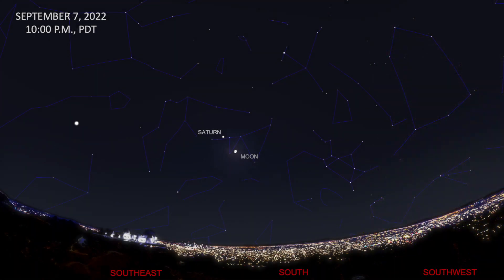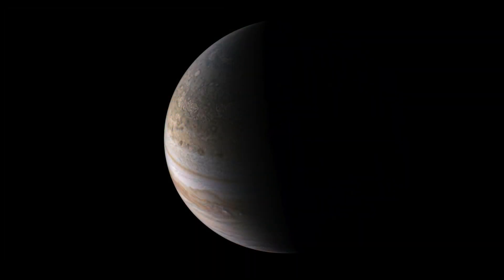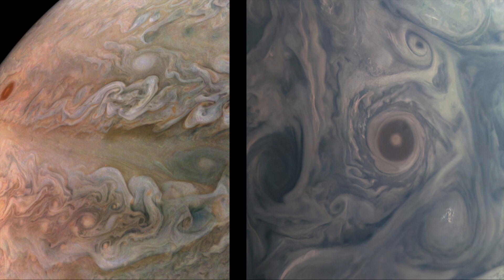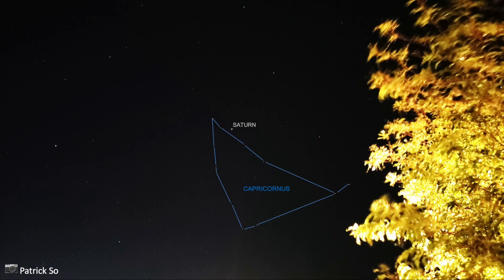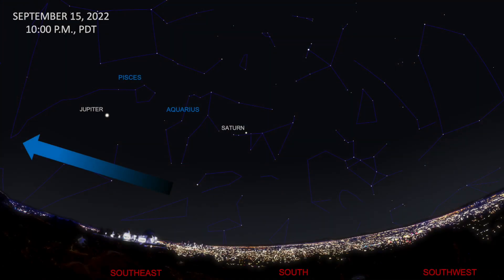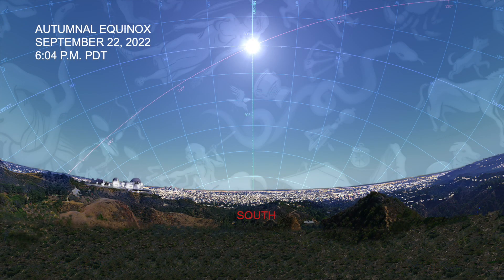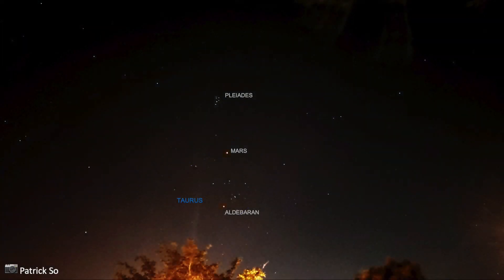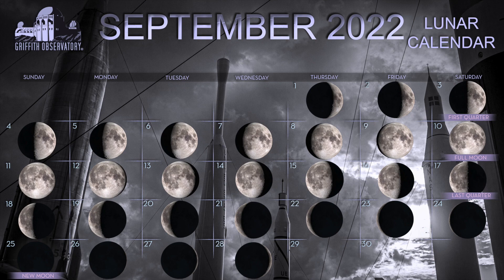SKY REPORT | SEPTEMBER 2022 | ALL SPACE CONSIDERED AT GRIFFITH OBSERVATORY